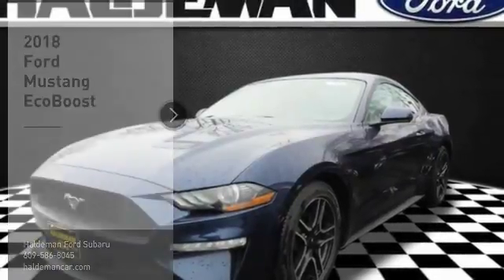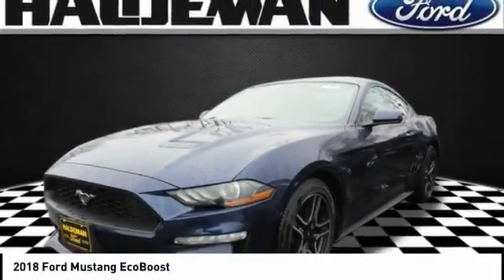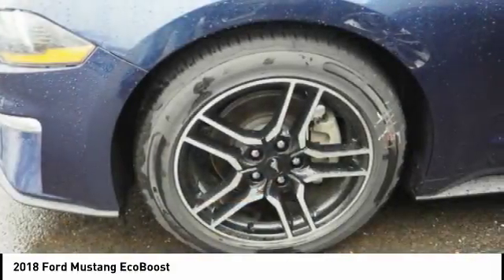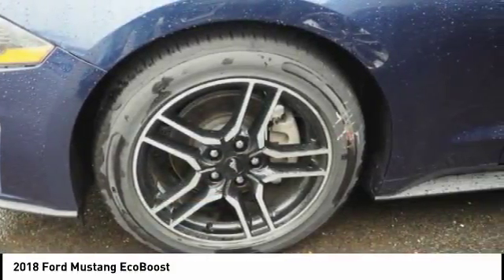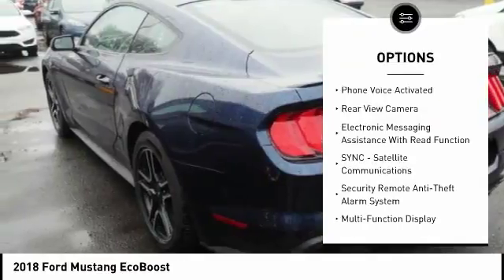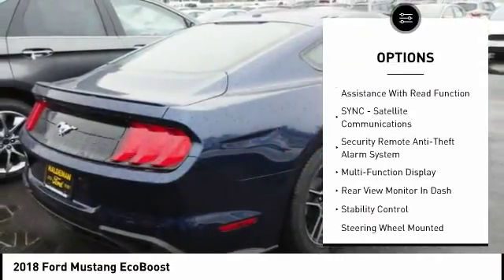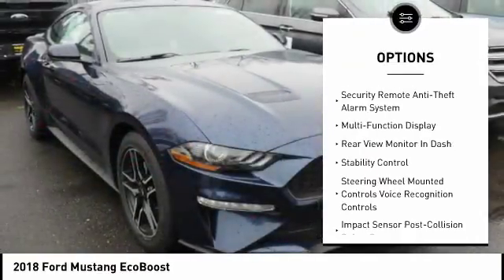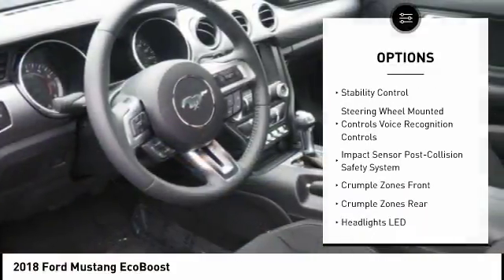2018 Ford Mustang Hamilton NJ A18291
2018 Ford Mustang EcoBoost